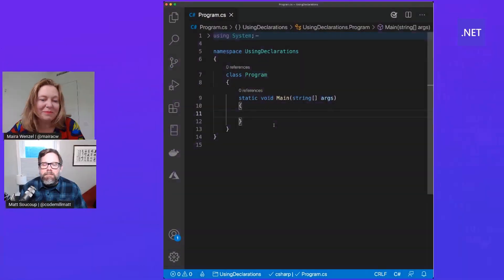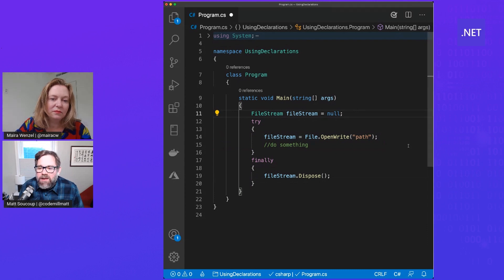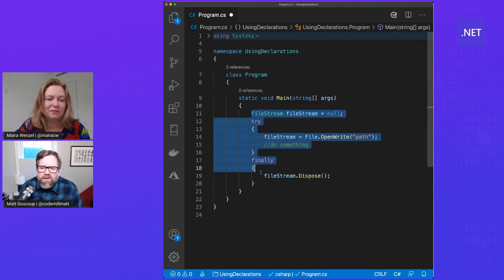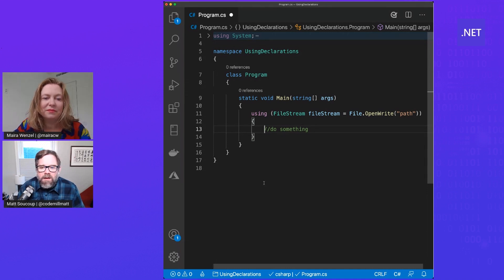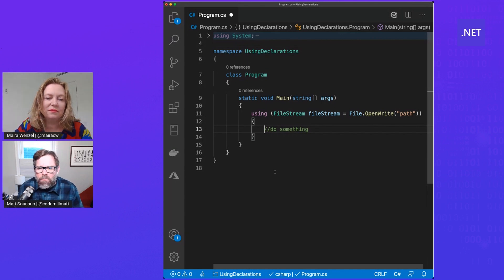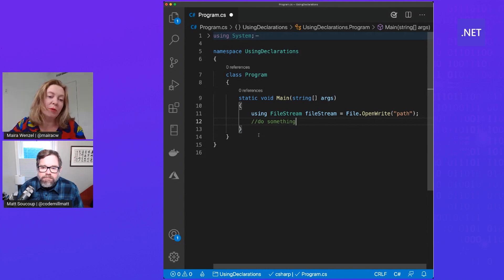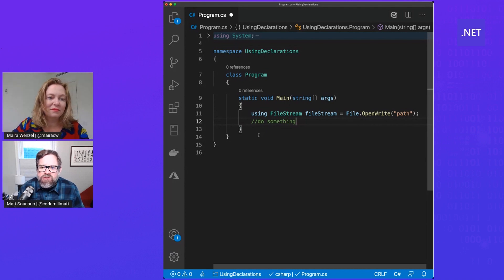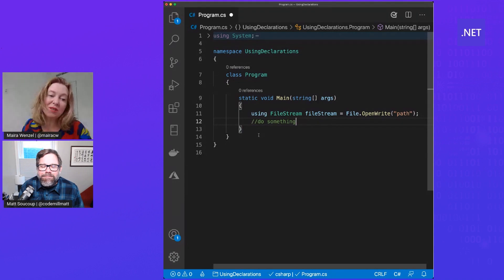C# Language Highlights: Using Declarations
Learn about the “using declarations” feature in C# from (Matt and Maira